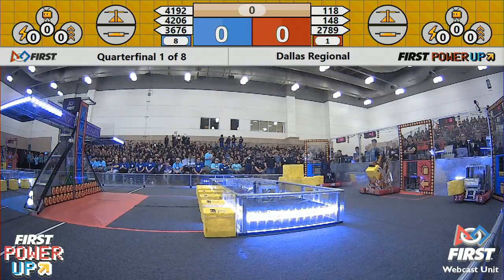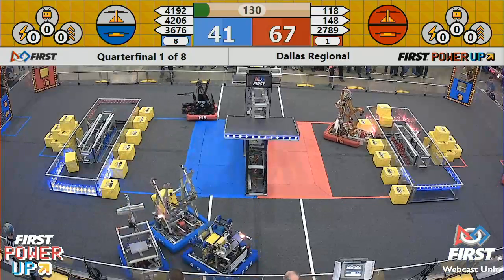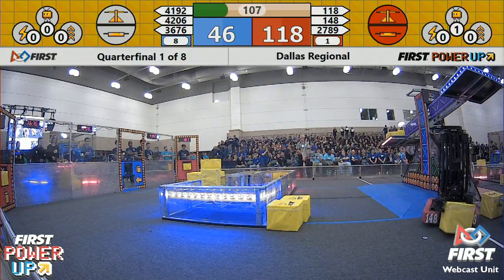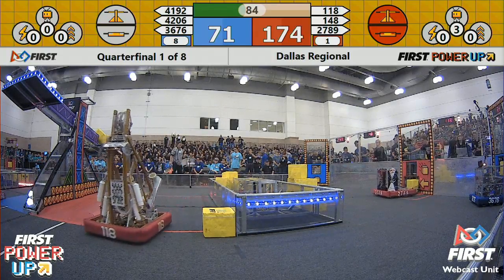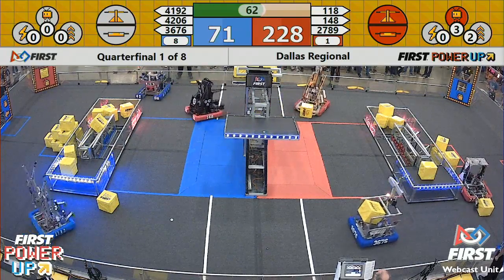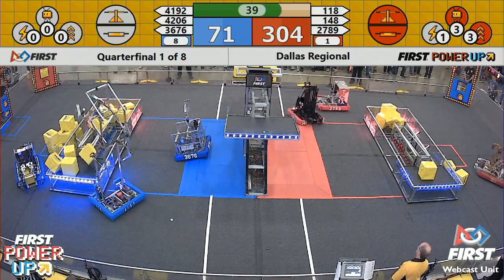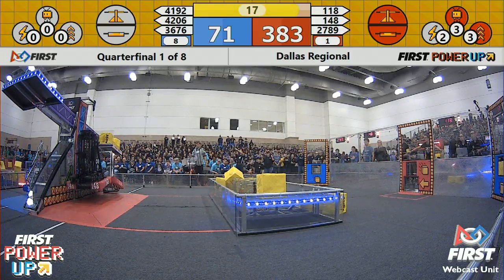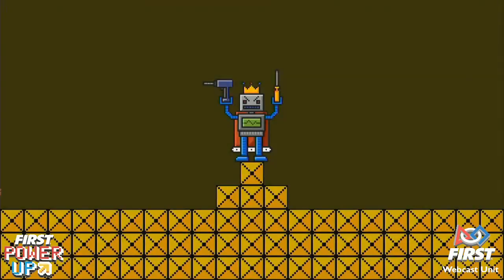Quarterfinal 1 - 2018 Dallas Regional